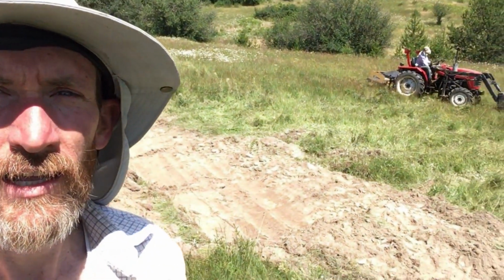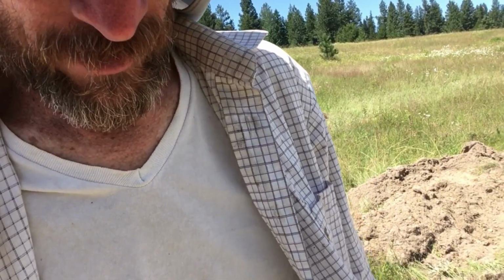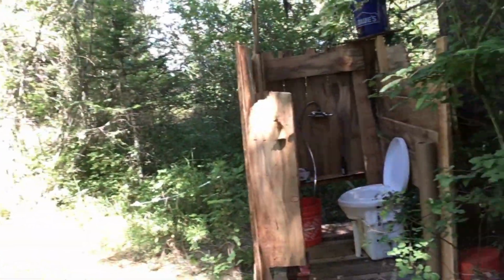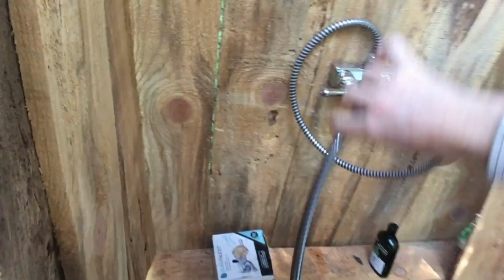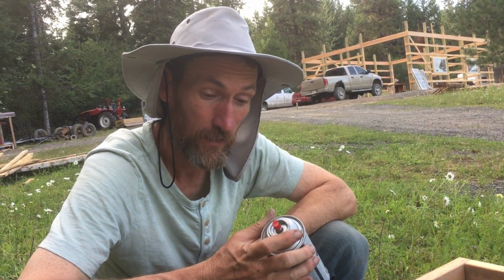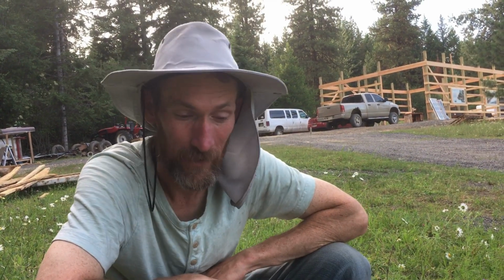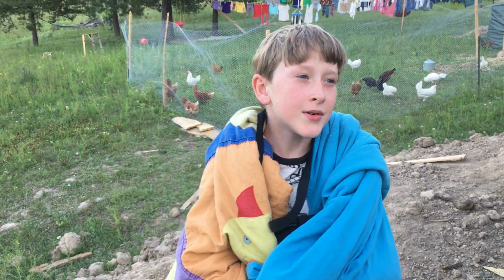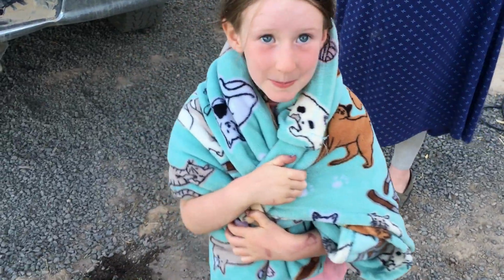On being hot and cold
Brendan does a lot on the homestead. He not only plans for the future, and the big projects like houses, he does some fun little projects as well. And little isn't little...adding a second bathroom is a great help as well as adding hot water, especially for laundry. It makes such a difference.

With all the cuttings from the sawmill, it just makes sense to start the hugelkultur bed so it can stat breaking down for a future garden. The soil here is bad. Everyone tells us. So we have to start amending it.

Our cars are old and we bought cheap so we could fix, or not, what we please. Well, the air conditioner in the truck we bought over winter didn't work. Which was bothersome but not aweful...until summer hit. And we do travel far when we haul things, so it was now more then just inconvenient. Brendan sets out to fix it and finds out its super easy!

And lets see if we can convince Micah that moose are real...